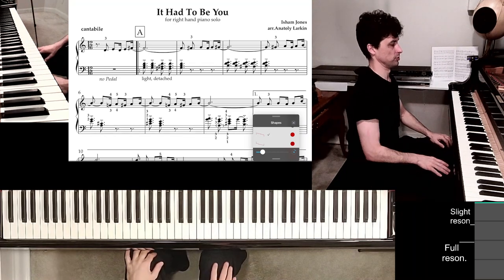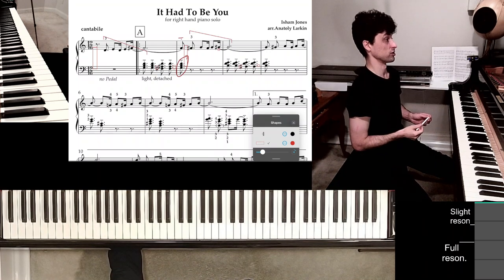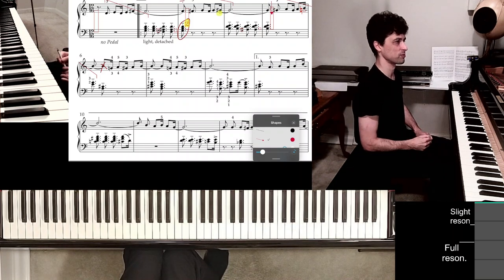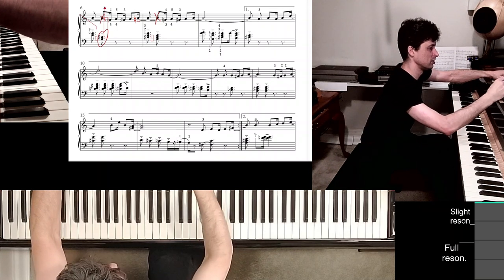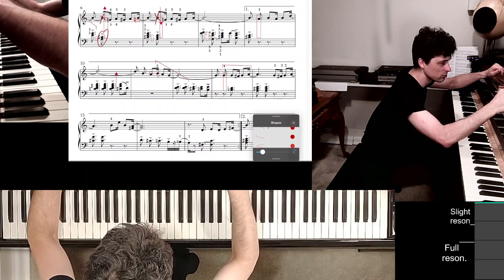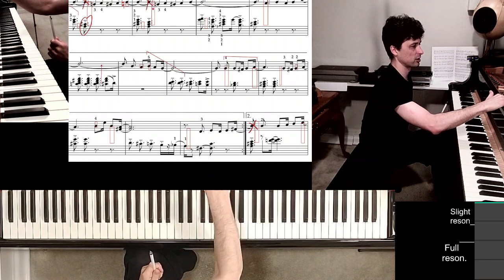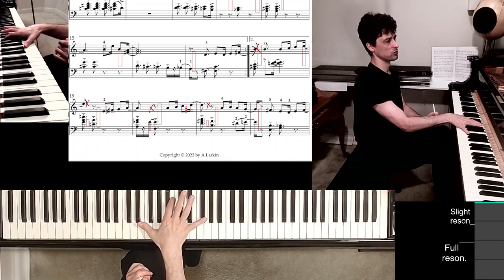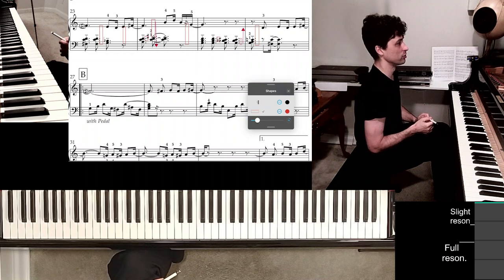Jones, arr. Larkin - It Had To Be You. Right Hand Piano Solo (Learning tutorial) p1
This is an arrangement for piano right hand solo. Make sure to sit to the left (at least an octave lower than the usual position in the middle when playing both hands).

I will be uploading the performance videos and the learning tutorials.

If something doesn't make sense, write comments.